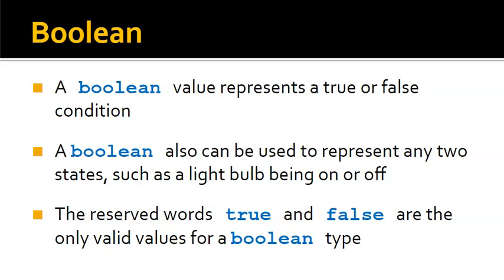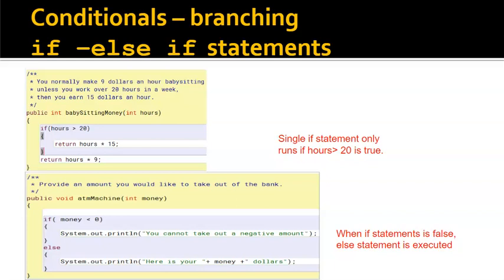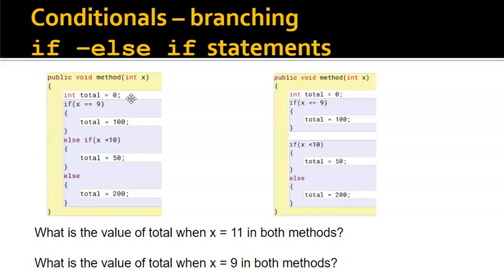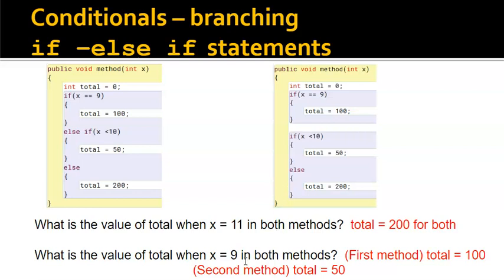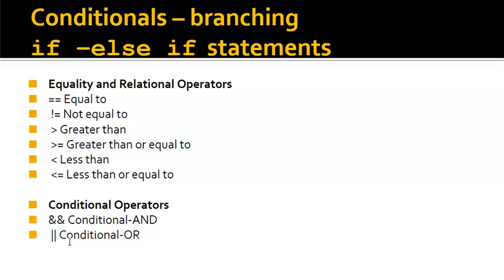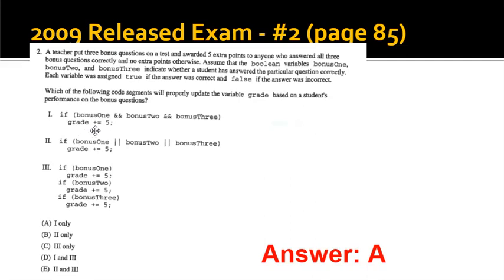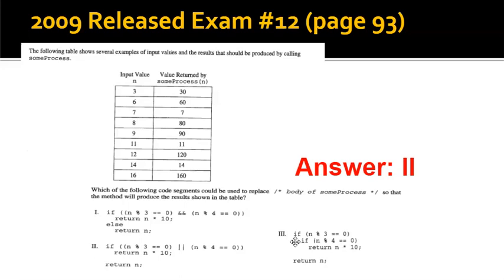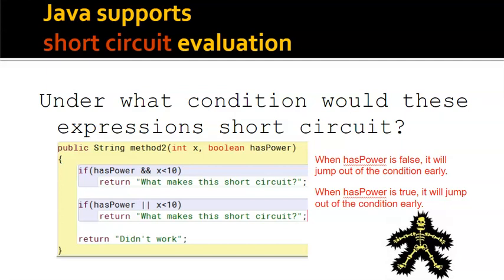2 1 Conditonal Statements Lecture